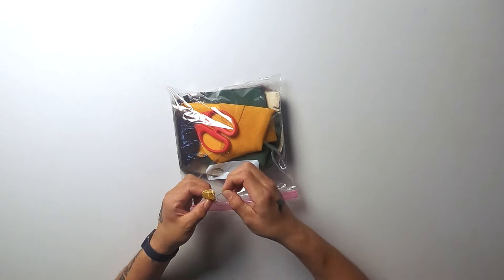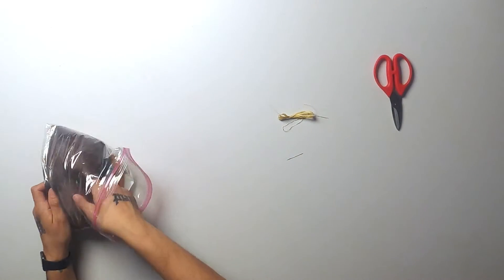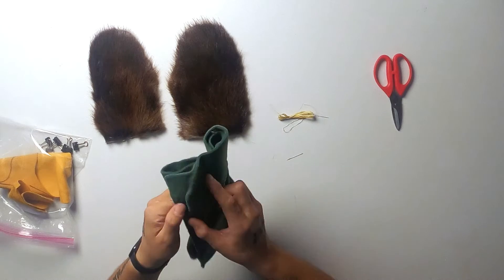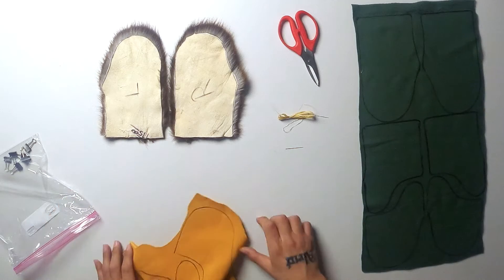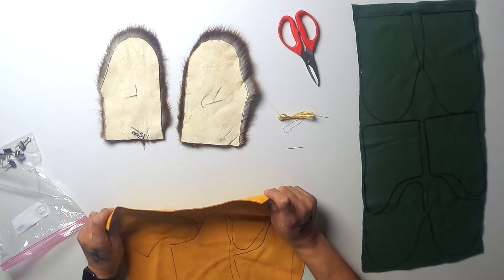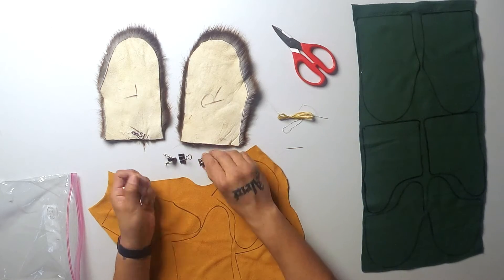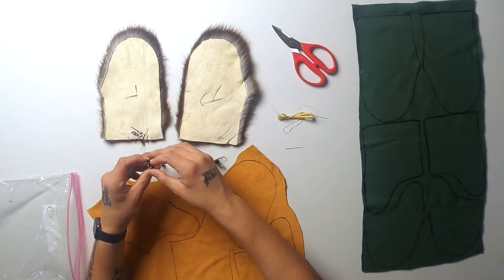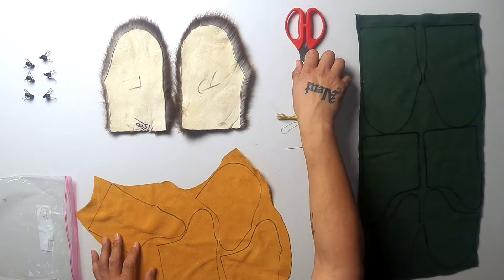December 2021 Benteh Culture Kits | "What's in the Kit?!" with Thomas [An Unboxing Series]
This video accompanies our Benteh STEAM Academy's monthly culture kits and is the un-bagging video for our December 2021 Culture Kit.

Join one of our STEAM instructors, Thomas Andre, as he begins the process of laying out all the material needed to assemble this months Culture Kit; the Beaver Fur Mittens.

Video Shot & Edited by:
Sam Goodrich